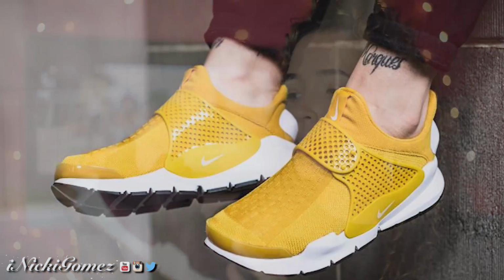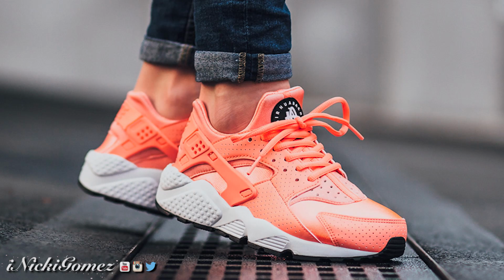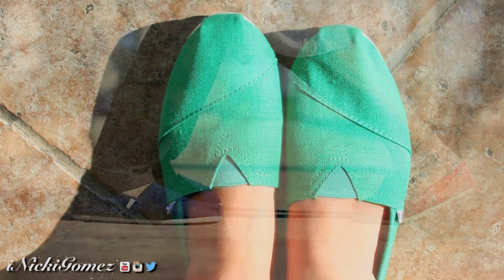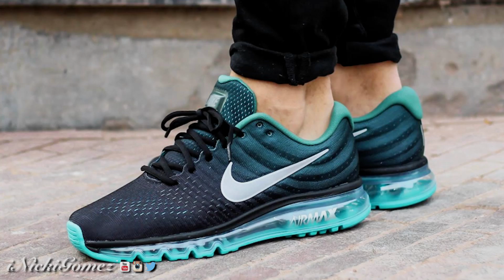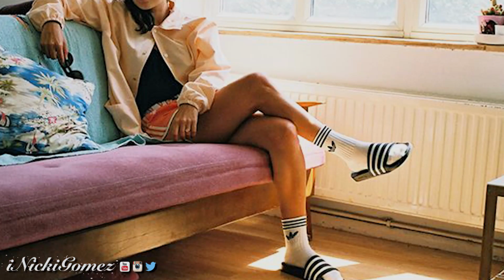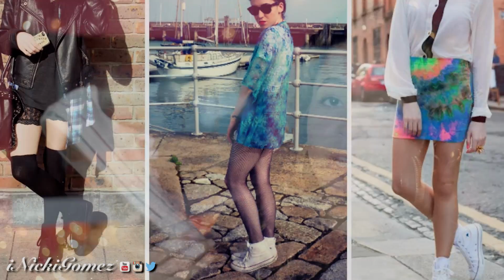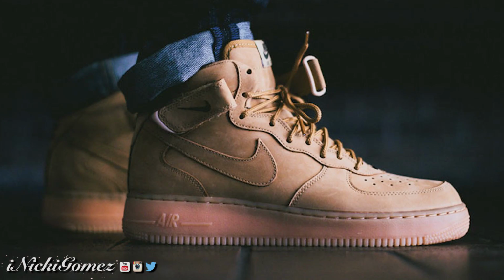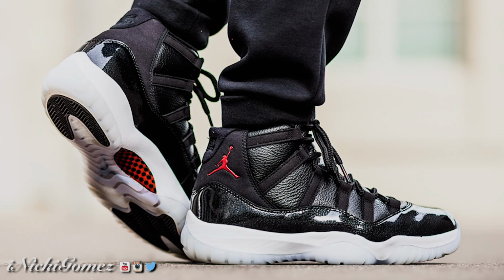TOP 10 SHOES FOR BACK TO SCHOOL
Top 10 SHOES for BACK TO SCHOOL! Watch as I rank my top 10 shoe recommendations for going back to school! All shoes can be found below! :)

My Dimensions:
Shoe: 4 (Youth), 5.5 (Women)
Height: 5'0
Weight: 126 lbs

Google+: @iNickiGomez